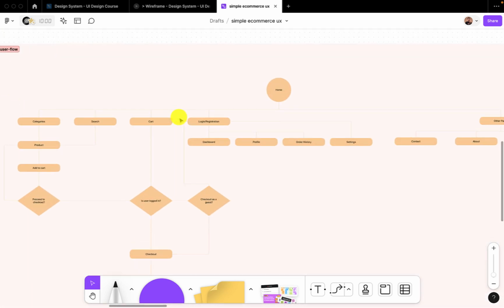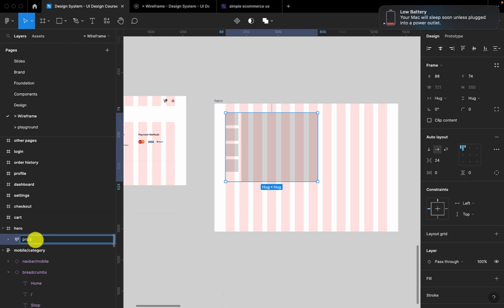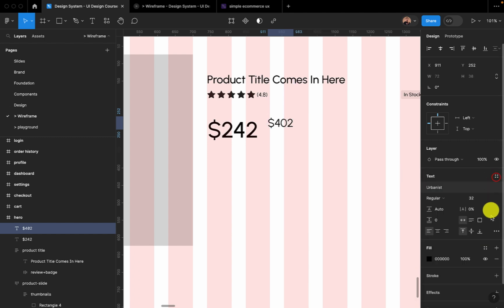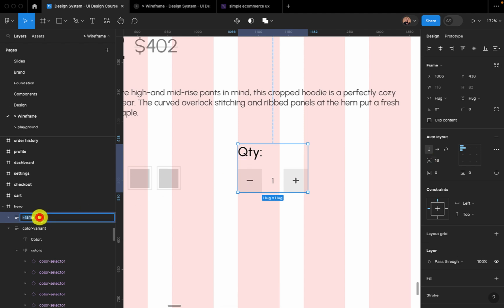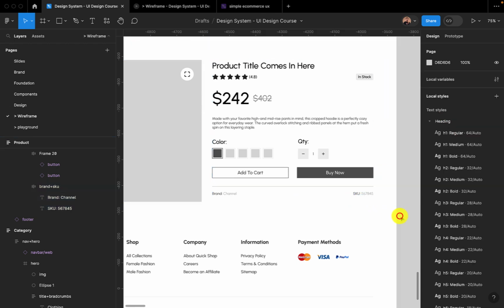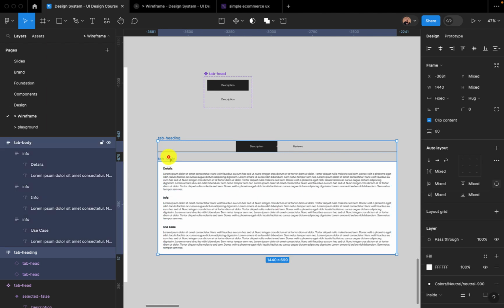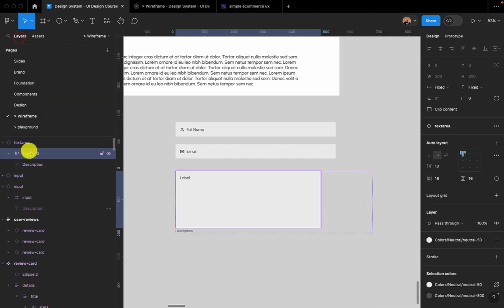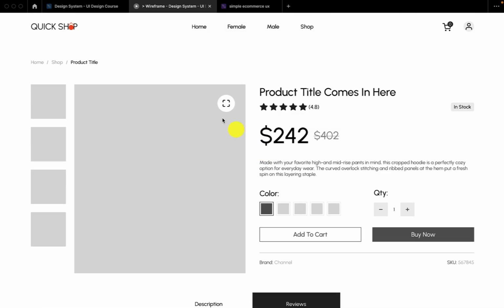Wireframe Design in Figma - Part 1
This is part of Nerdy Eye UI/UX Design course.